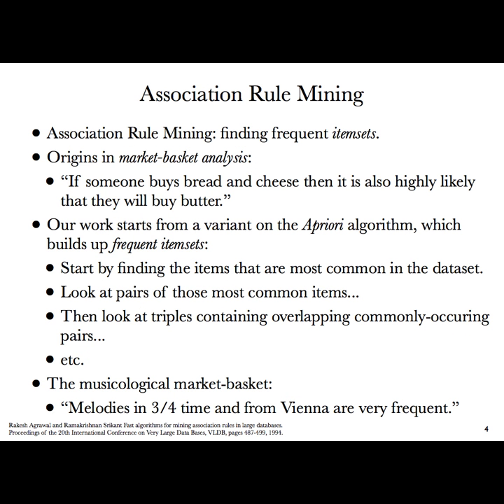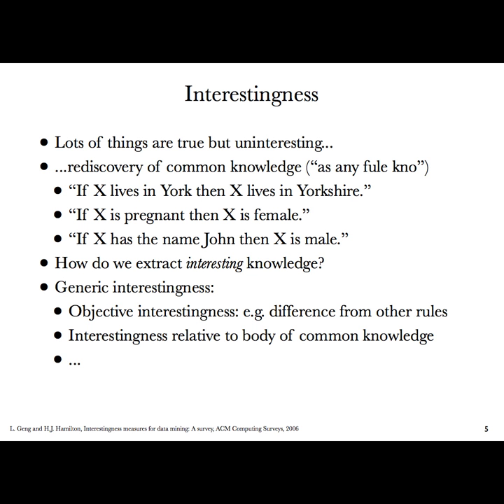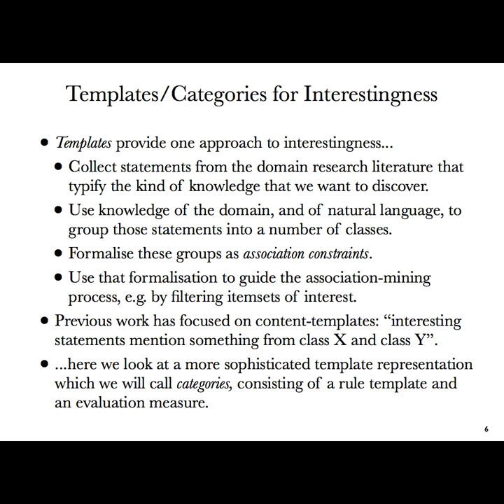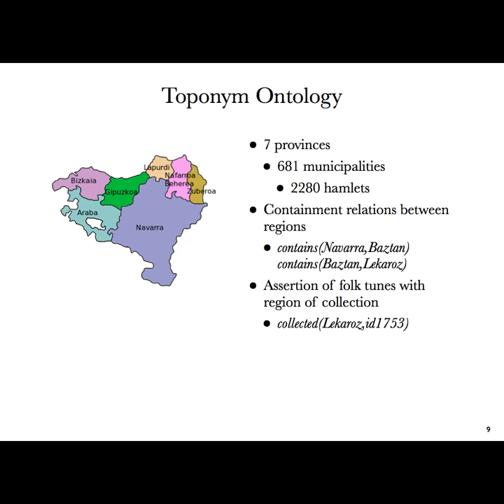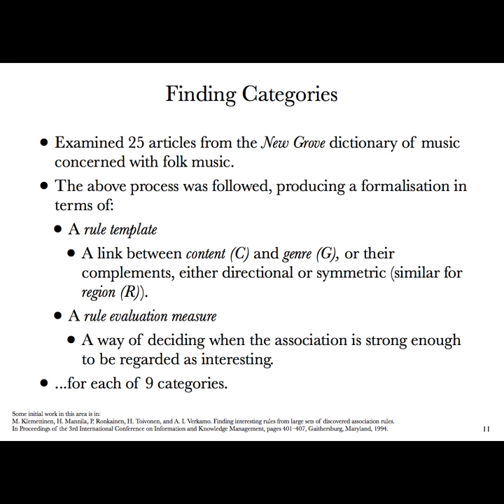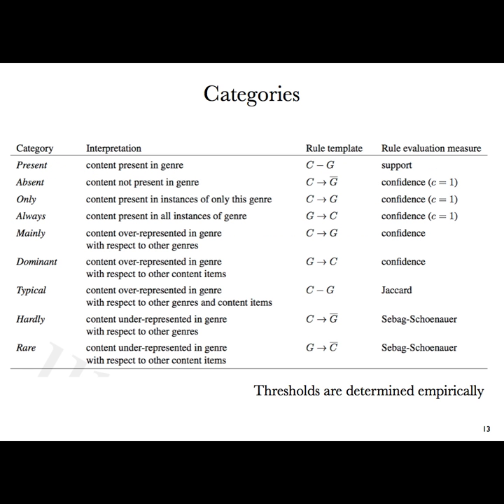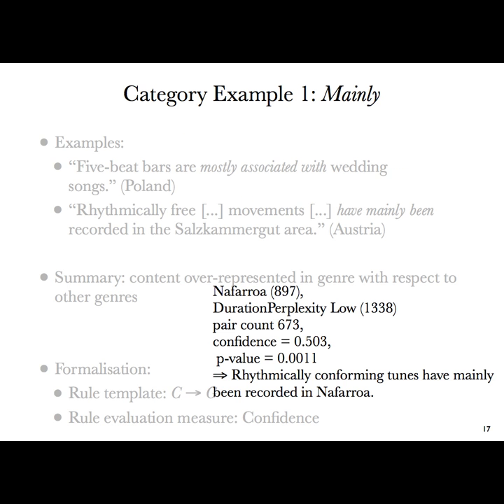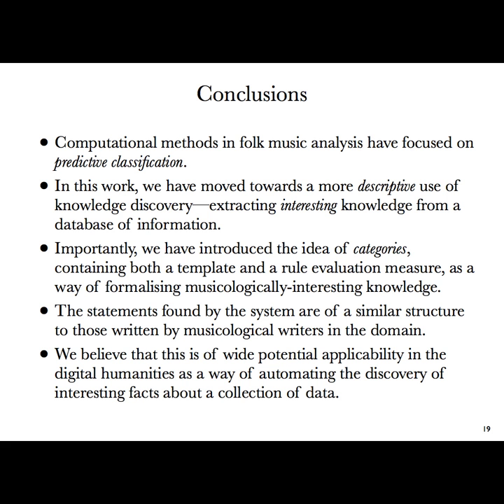Association Mining of Folk Music Content and Metadata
Talk on computer-aided music analysis from the Digital Music Research Network workshop at Queen Mary, University of London, December 2012.